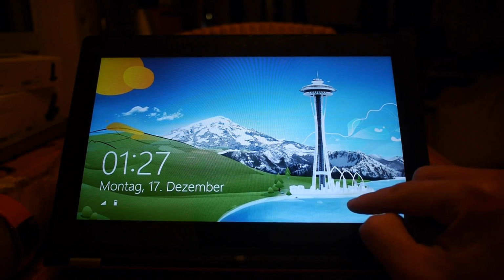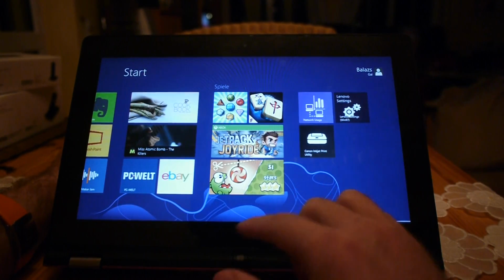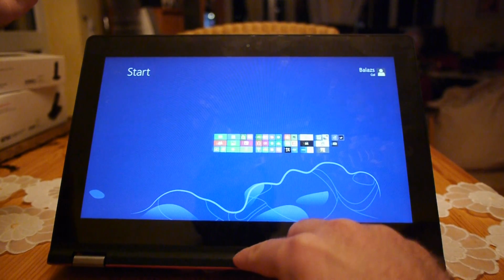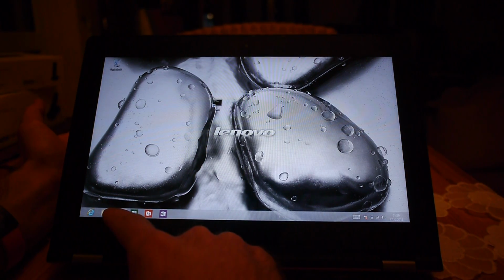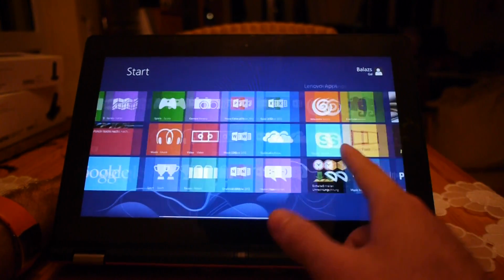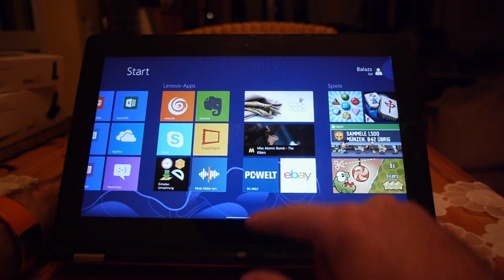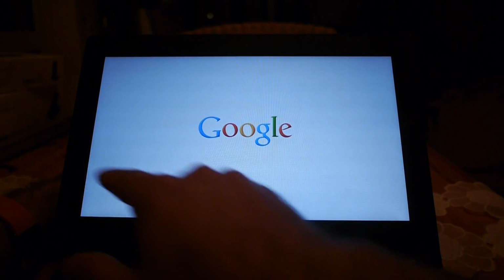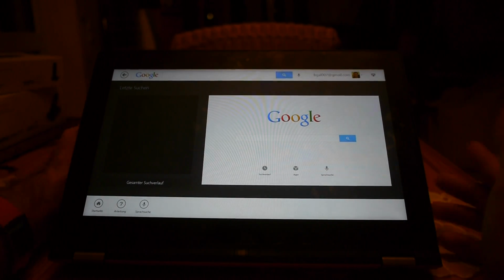Lenovo IdeaPad Yoga 11 Display Error in Windows 8 RT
- Lenovo IdeaPad Yoga 11 Tablet has a display error. Strange and only happens sometimes for no reason.